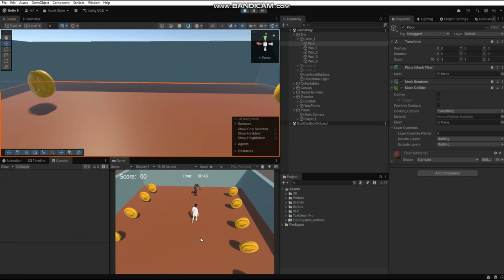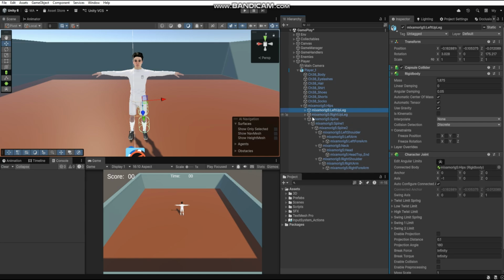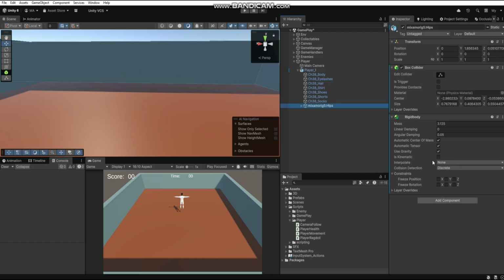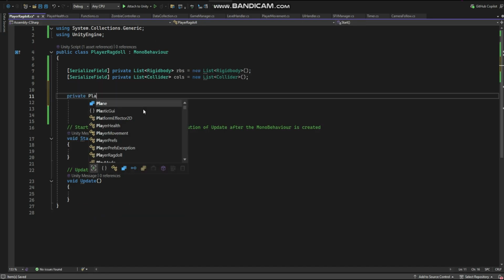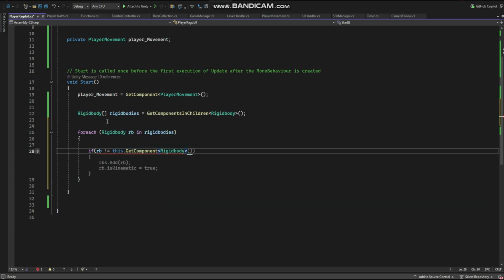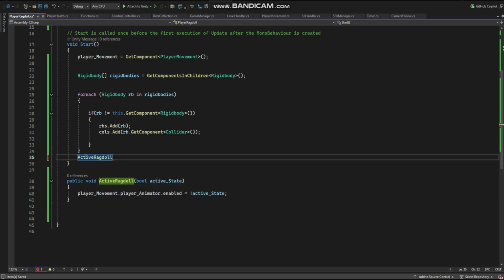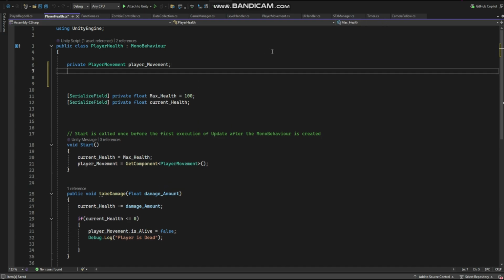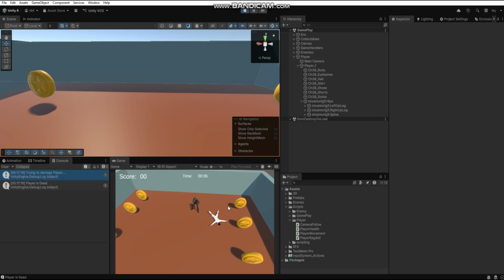Create a Ragdoll Physics in Unity 6. #23 (Beginner tutorial 2026)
In this Unity 6 tutorial, we create a complete Player Ragdoll Physics System for our zombie survival game.

In Episode #23 of the DevByte series, we:
• Setup Unity 6 Ragdoll System
• Automatically Assign Bones
• Enable & Disable Ragdoll Physics
• Disable Animator After Death
• Activate Ragdoll On Player Death
• Add Realistic Physics Based Falling
• Create Beginner Friendly Death System

Topics Covered:

Unity 6 Ragdoll Physics
Player Death System
Unity Physics Tutorial
Rigidbody & Colliders
Character Joints
Zombie Survival Game
Beginner Friendly Unity Tutorial